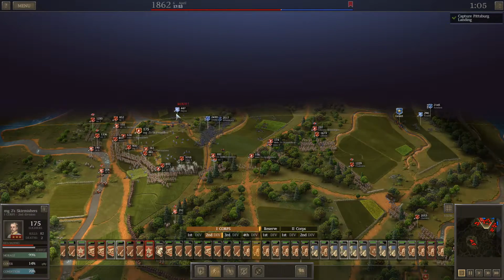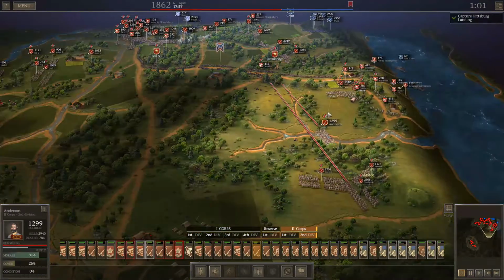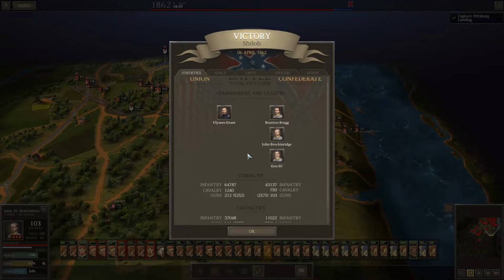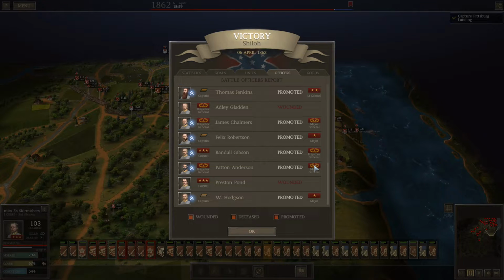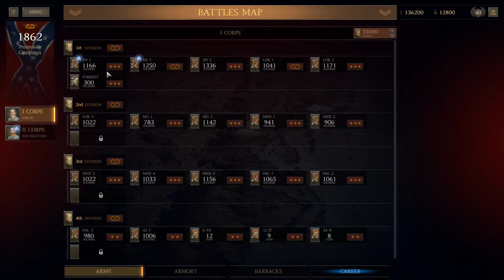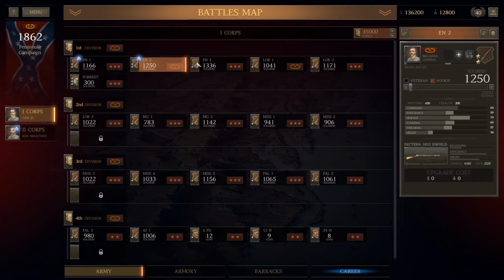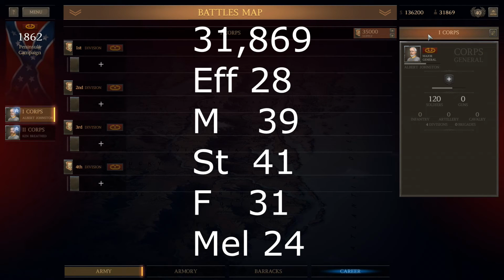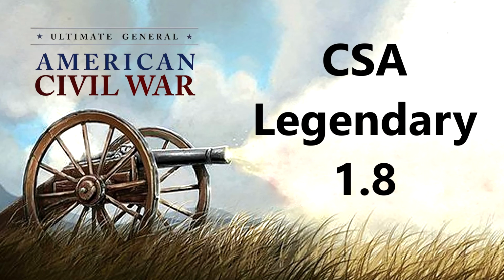UGCW CSA Legendary 17: Shiloh ep5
UI Mod 1.8
Legendary
Shiloh
UGCW